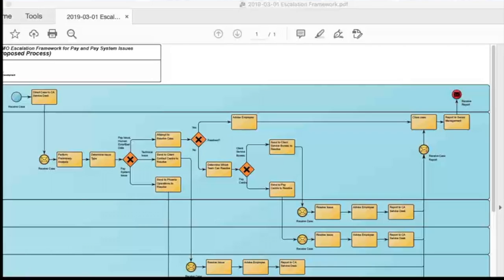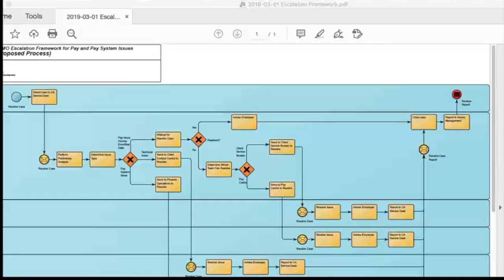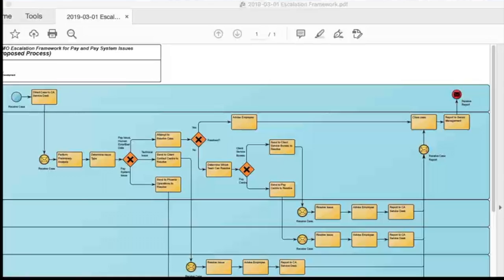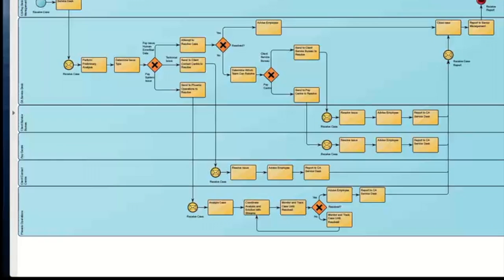PSPC BPMN Modeling Guide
Feature Speaker Earl Fisher Presents on the BPMN Modeling Guide.